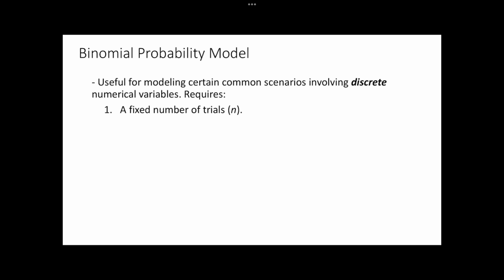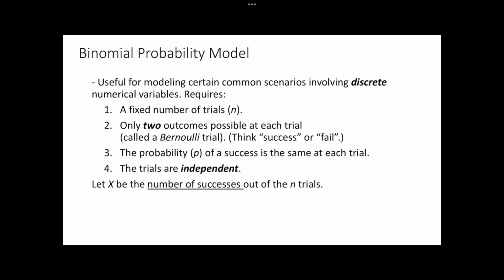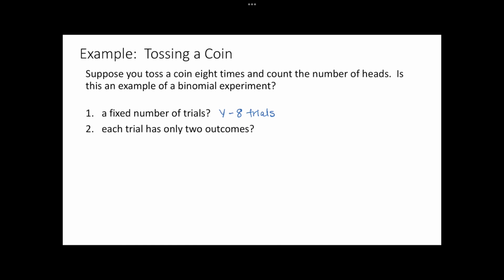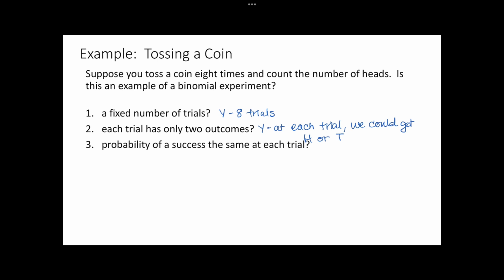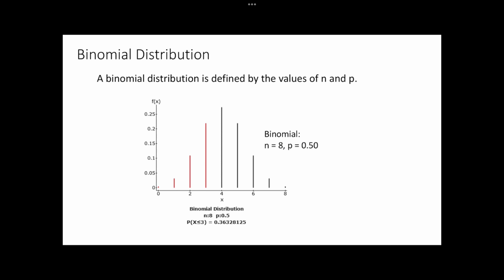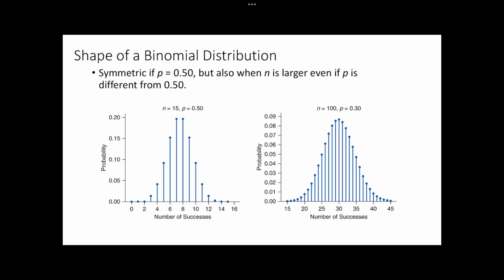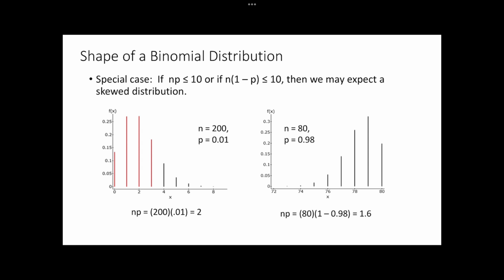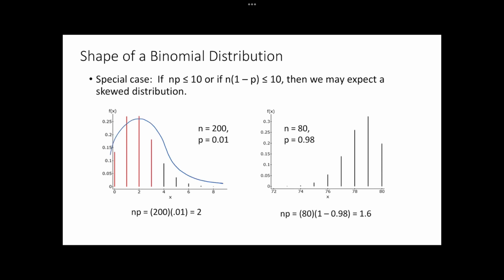Ch6g The Binomial Model